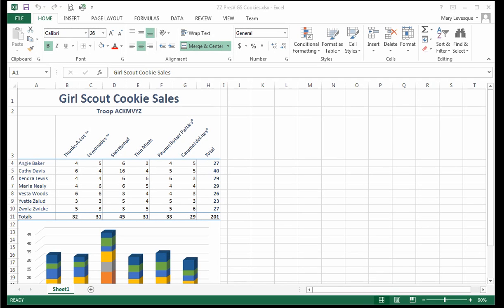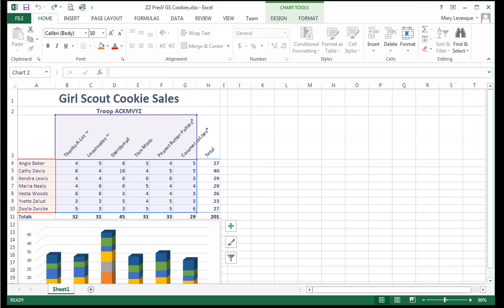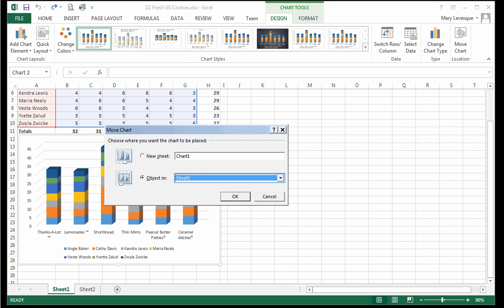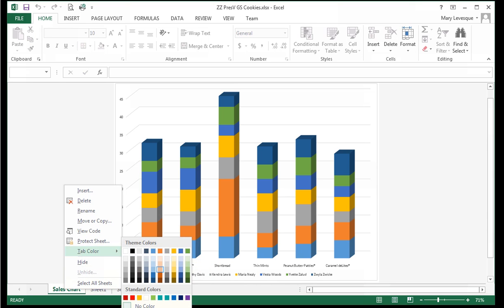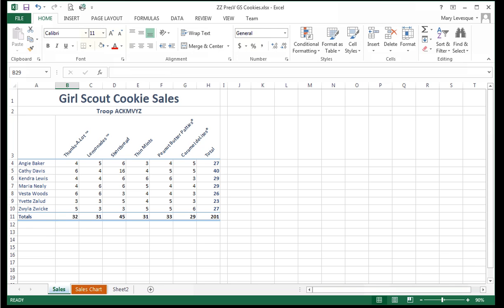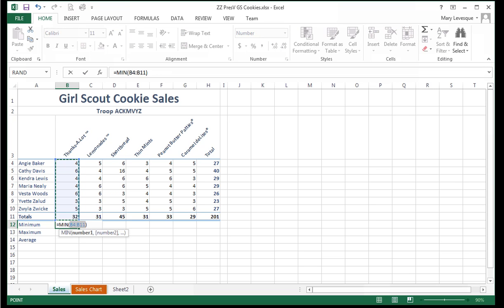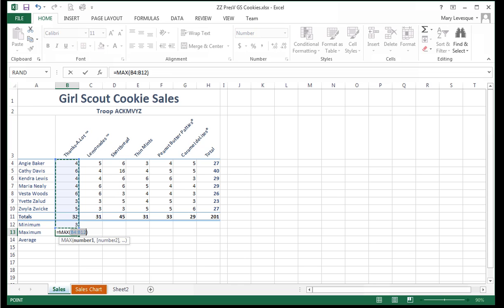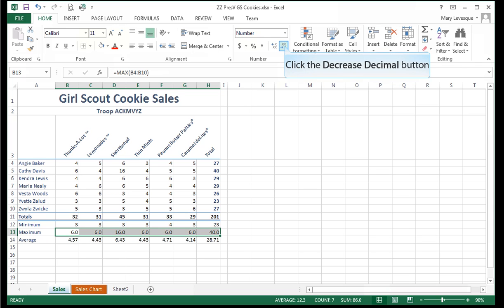Excel Lesson 2 -- Min, Max, Average